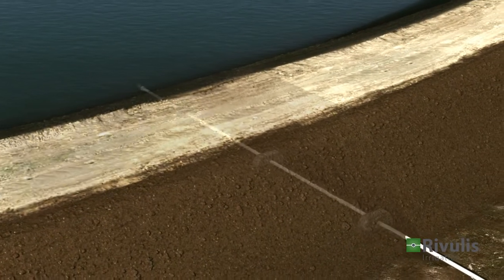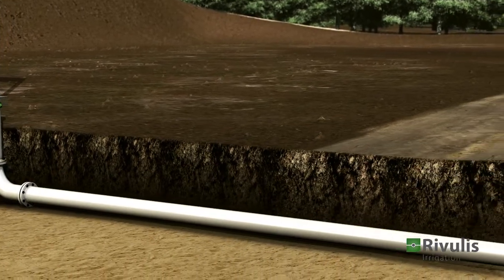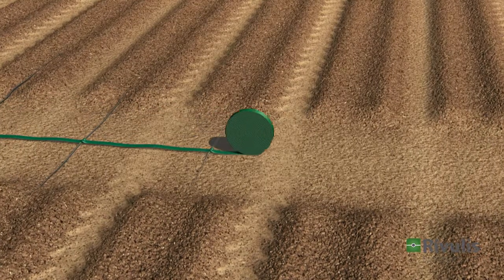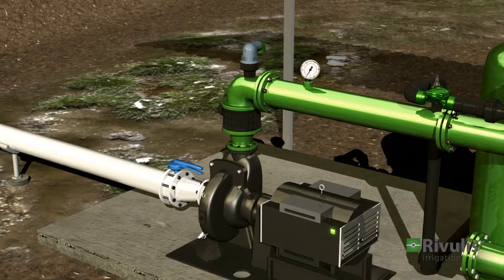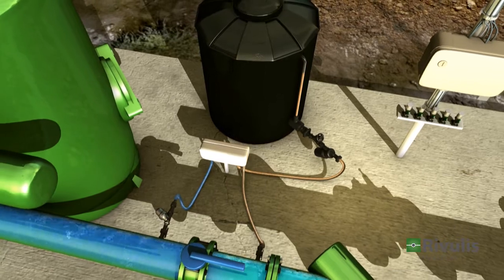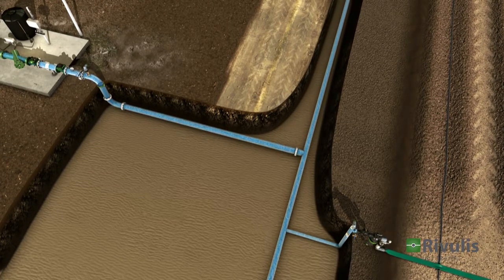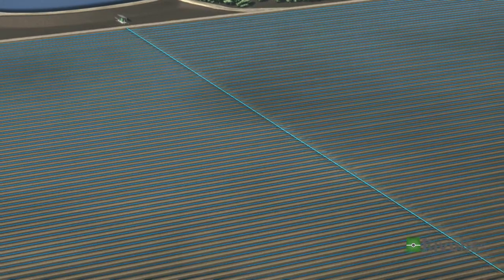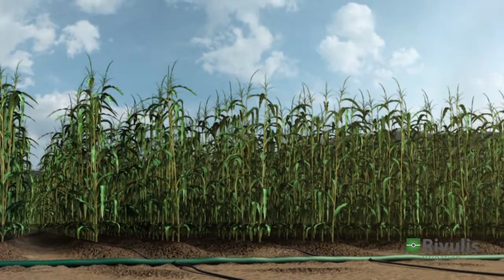Surface drip irrigation system in Corn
A complete surface drip irrigation system for corn. Starting from the well and suction line, to the pumpingstation, including filtration and fertilizers to finally the manifolds and driplines